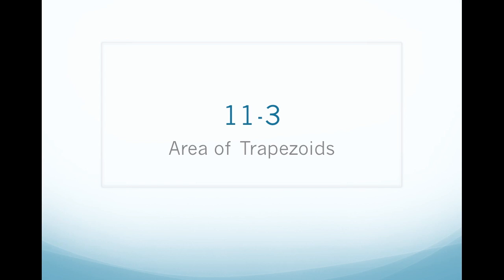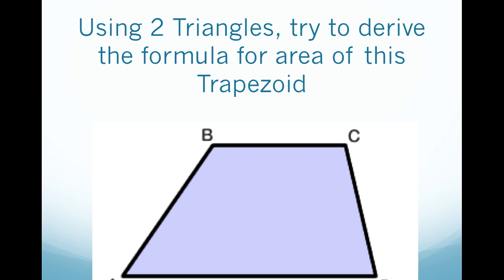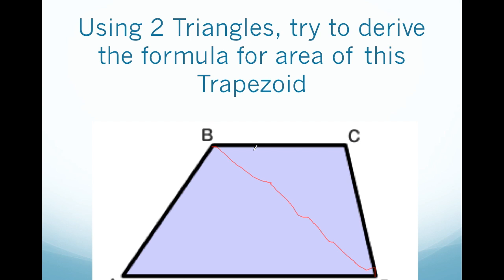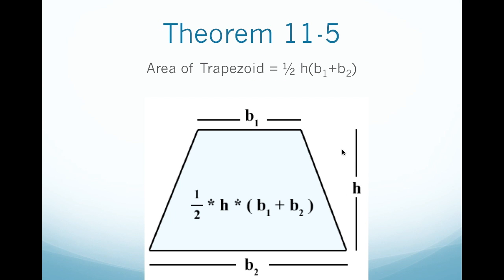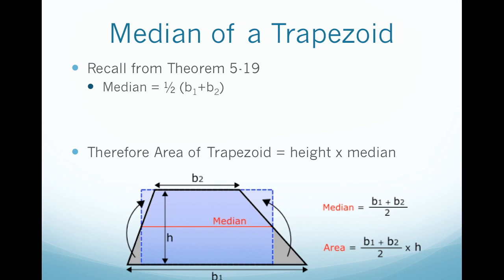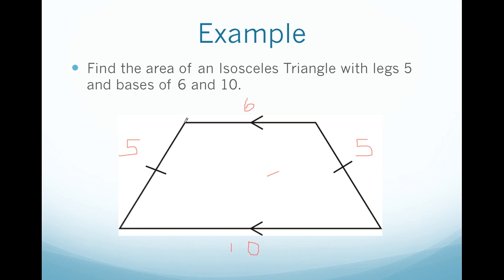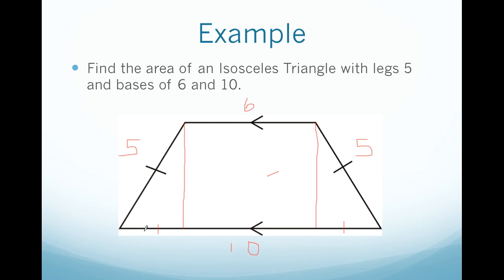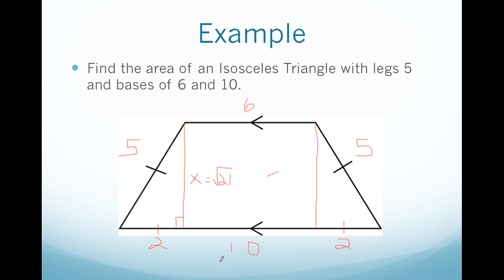11.3 Geo Lesson